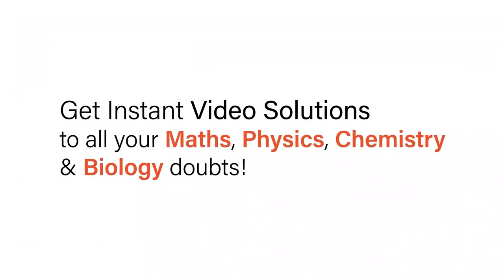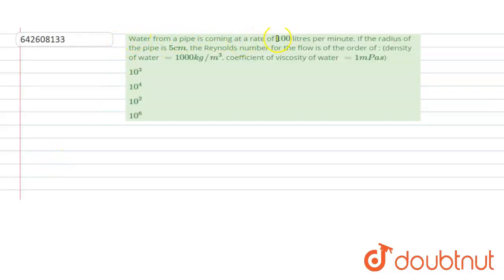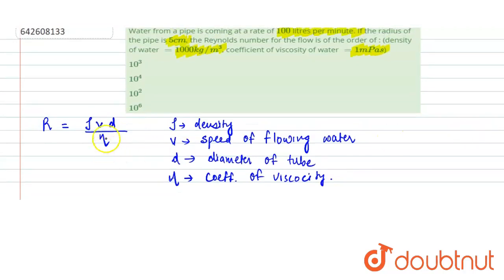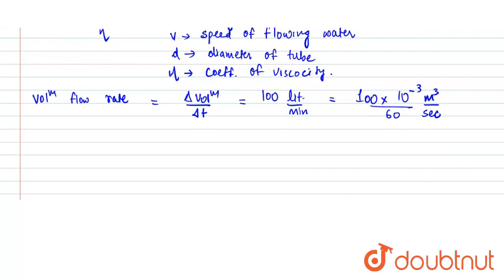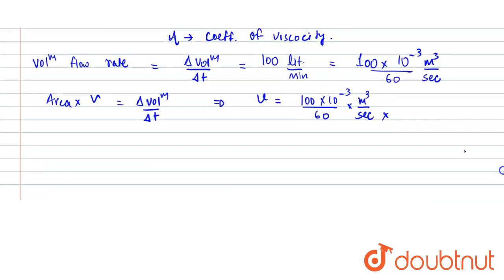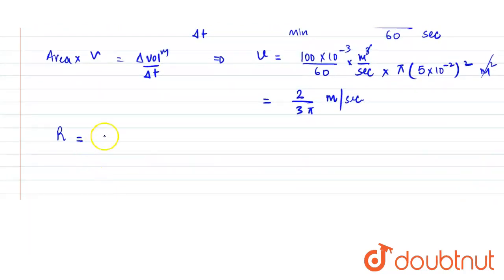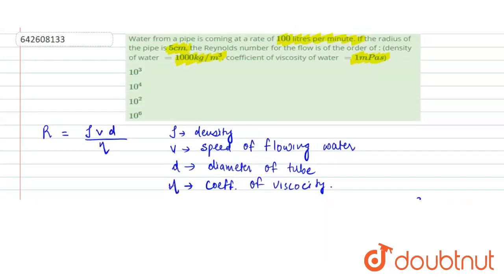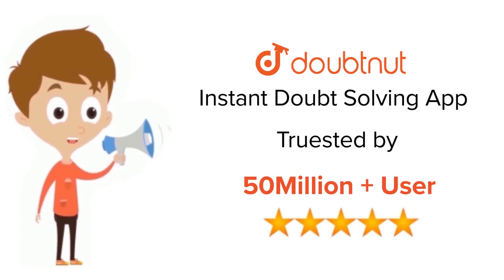Water from a pipe is coming at a rate of 100 litres per minute. If the radius of the pipe is 5cm...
Water from a pipe is coming at a rate of 100 litres per minute. If the radius of the pipe is 5cm, the Reynolds number for the flow is of the order of : (density of water =1000kg//m^(3), coefficient of viscosity of water =1mPa s)
Class: 12
Subject: PHYSICS
Chapter: JEE MAINS
Board:IIT JEE

👉 Have Any Query? Ask Us.